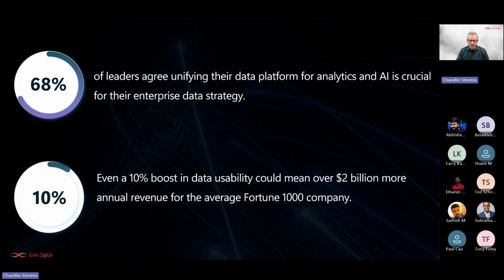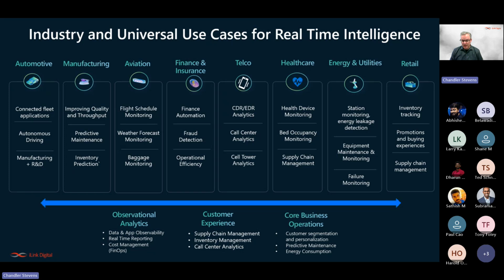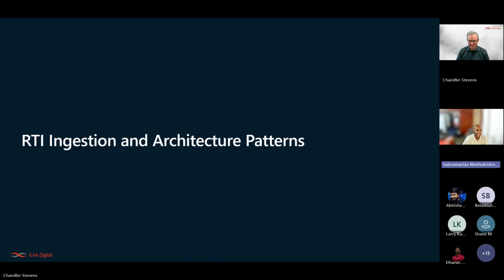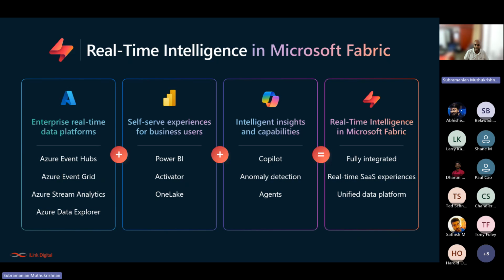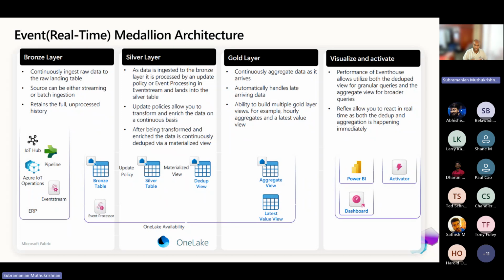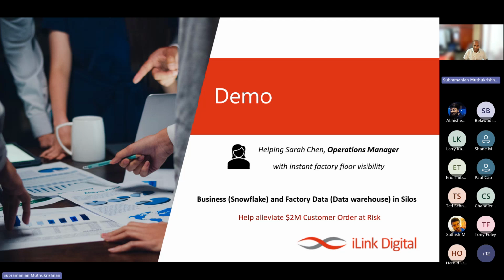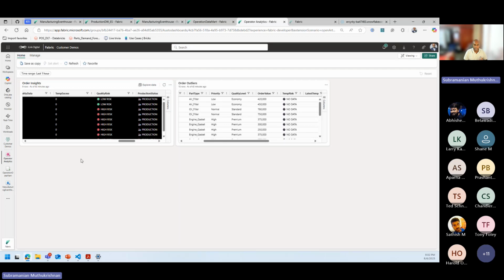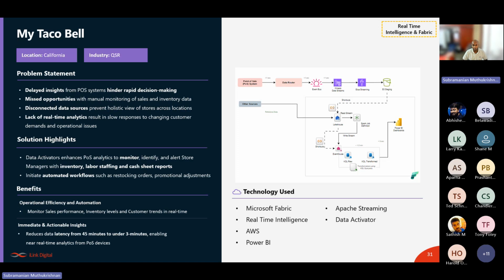From Latency to Insights Building Real Time Data Pipelines across hybrid systems with Microsoft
From Latency to Instant Insights Building Real Time Data Pipelines across hybrid systems with Microsoft